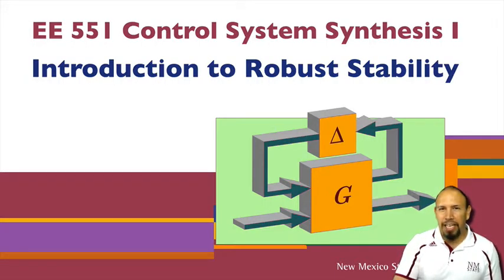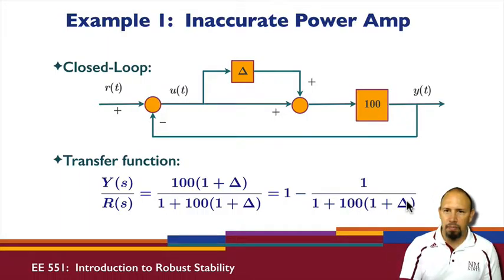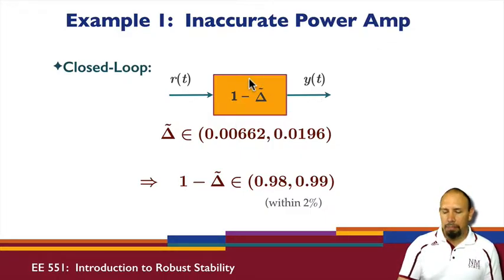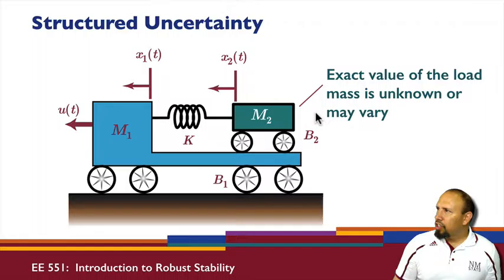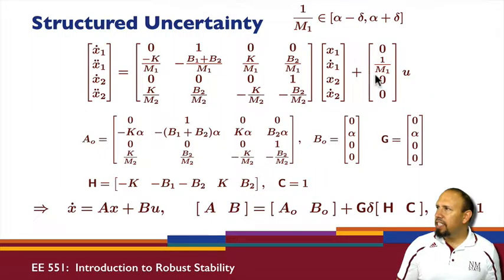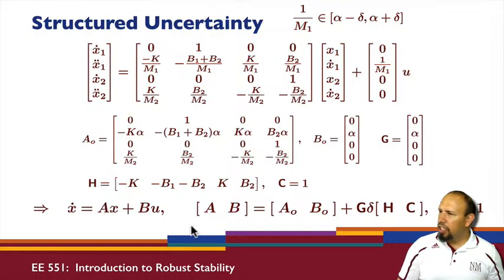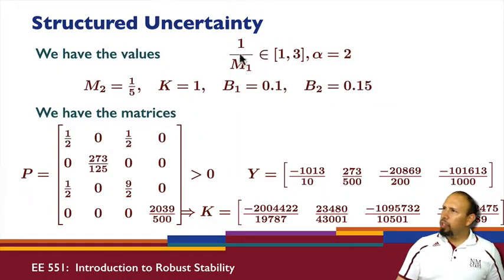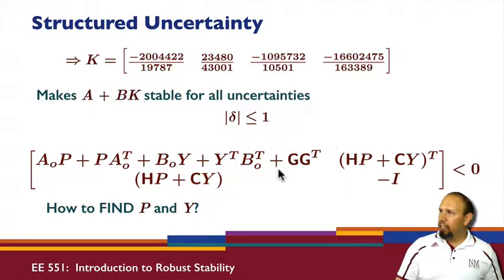L35P: Practice Problems